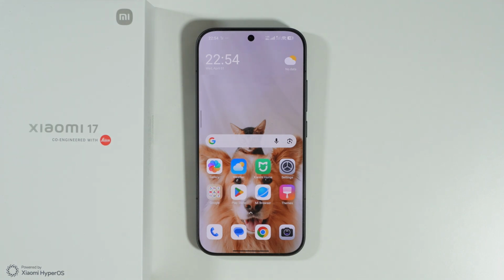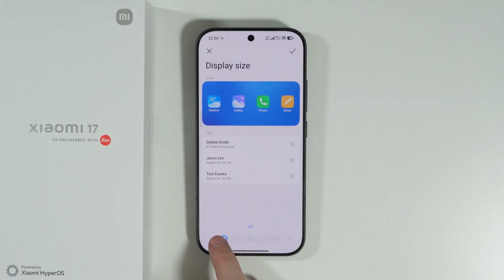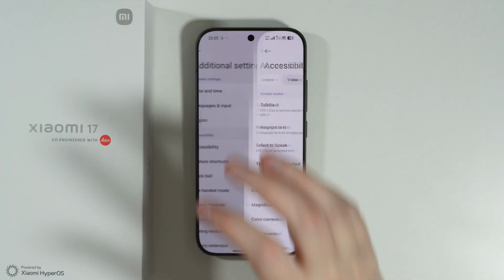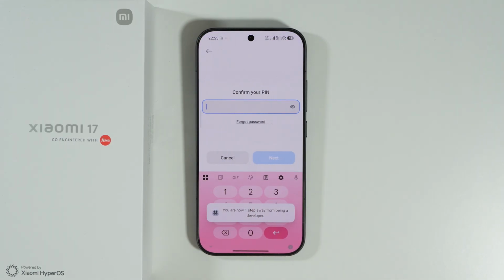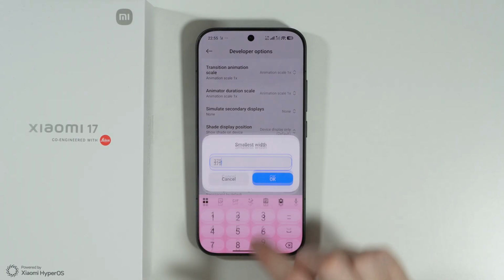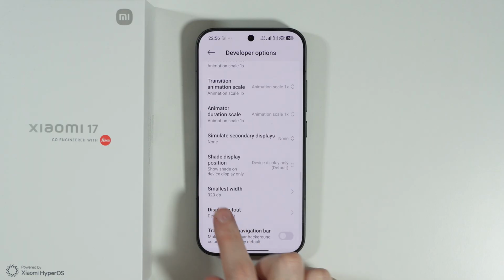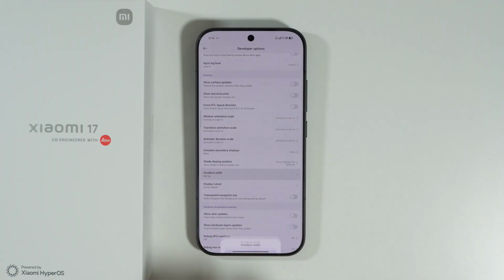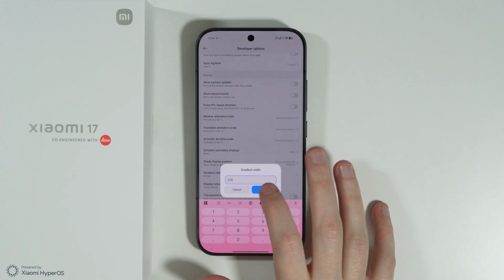Xiaomi 17: How to Change DPI Settings (DPI Setting Tutorial)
In this video, I'll guide you through the process of changing the DPI settings on your Xiaomi 17. Adjusting the DPI can enhance your device's responsiveness and precision, making it perfect for gaming or everyday use. Follow along with this quick tutorial to learn how to easily customize your DPI settings and optimize your Xiaomi 17 experience.